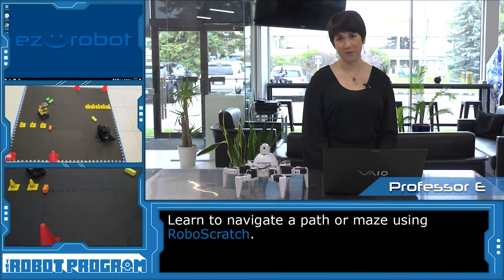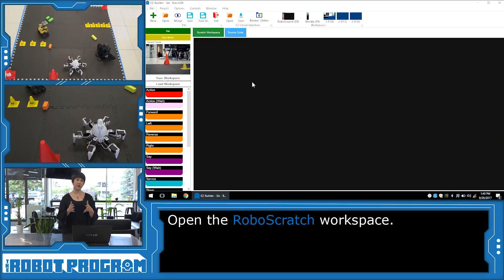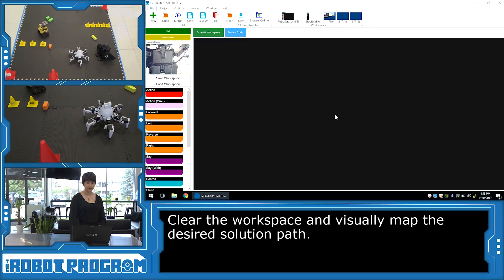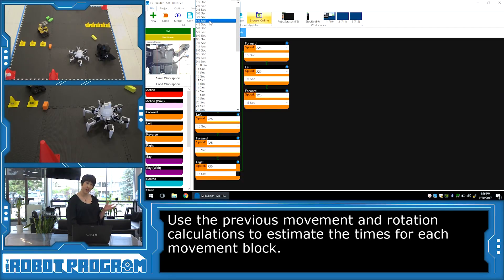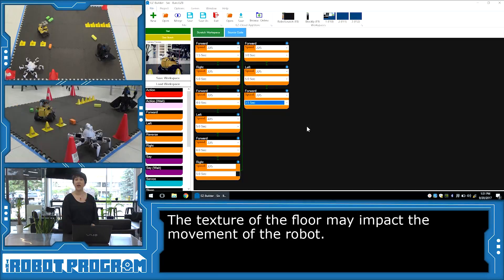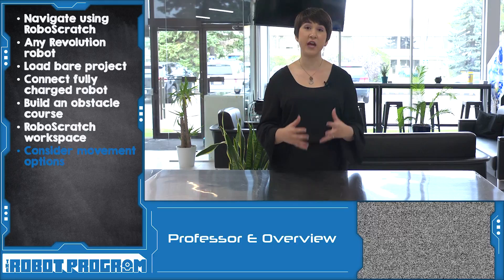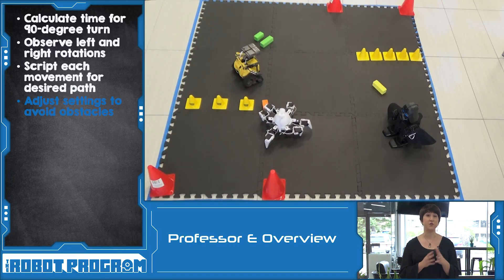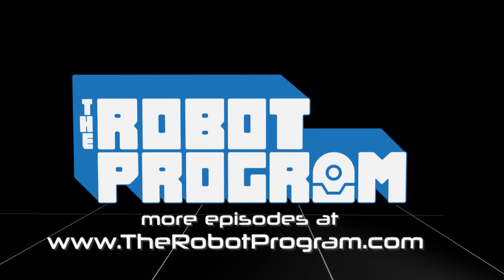The Robot Program 058 - Navigating using RoboScratch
Professor E shows you how to program Six to navigate a maze using RoboScratch.